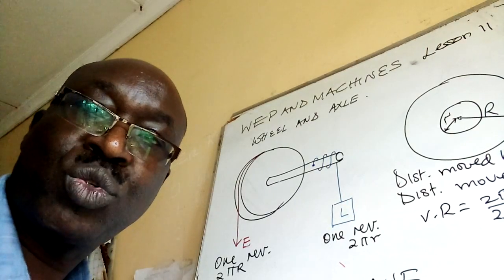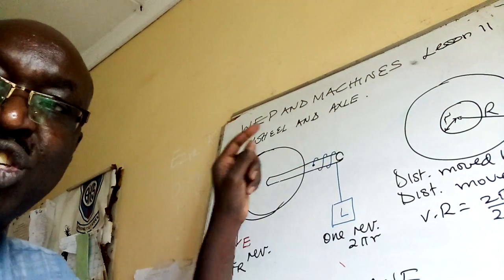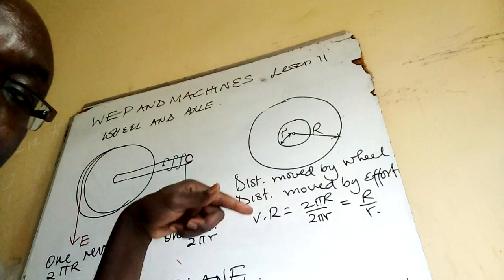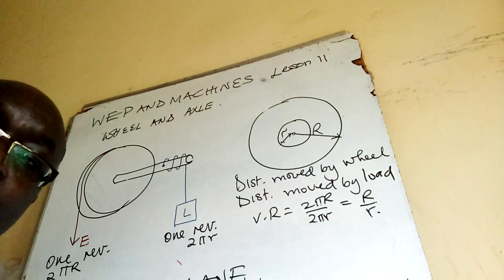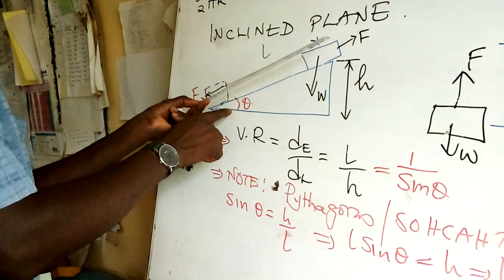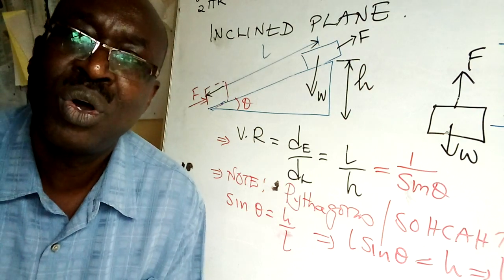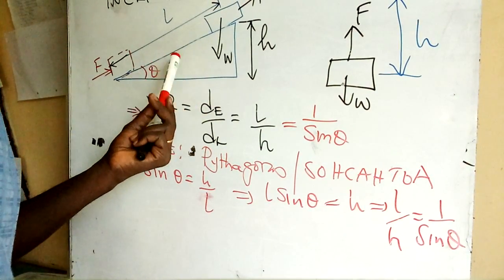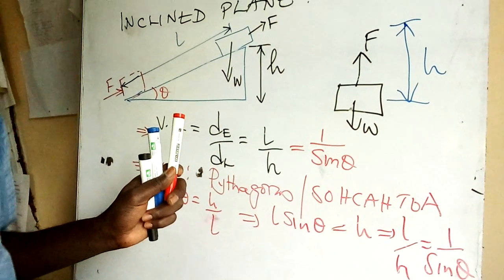WEP and Machines lesson 11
Wheel and axel